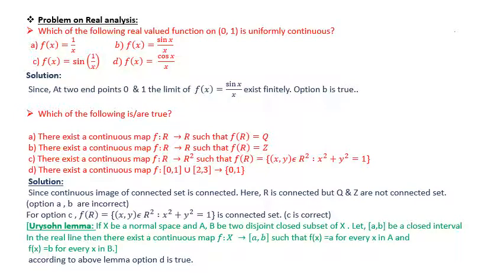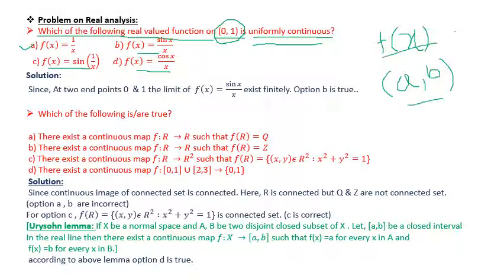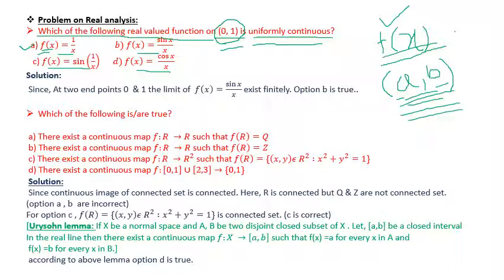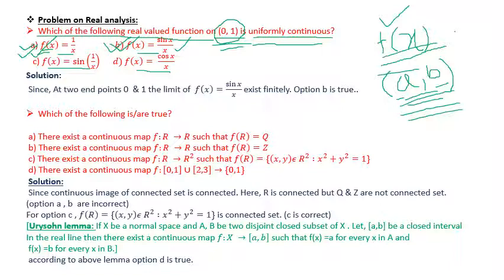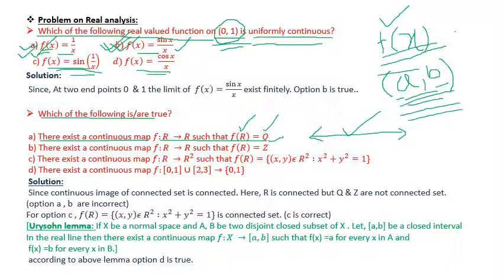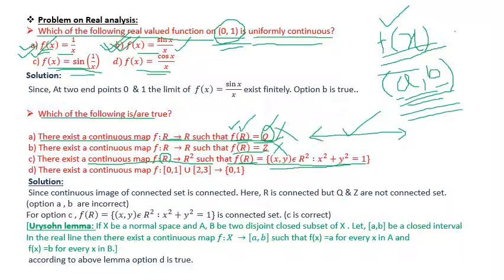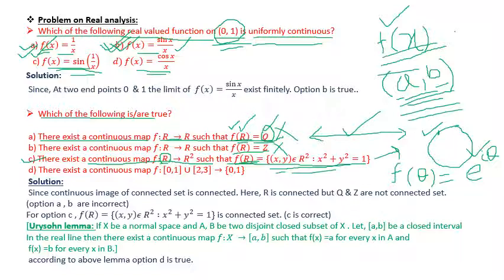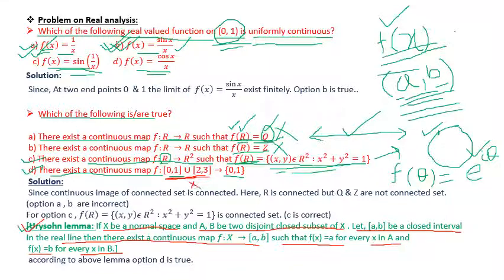Problem on analysis NET exam